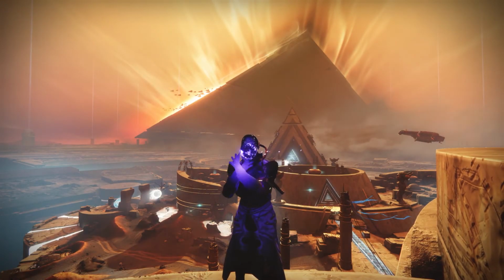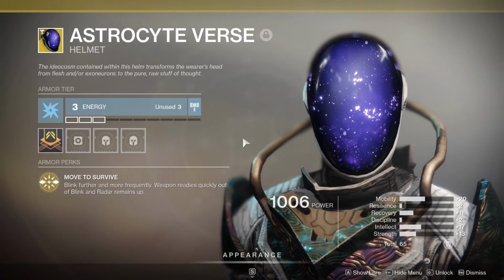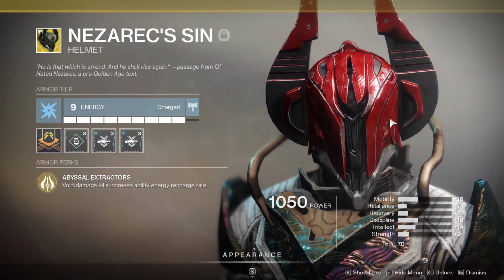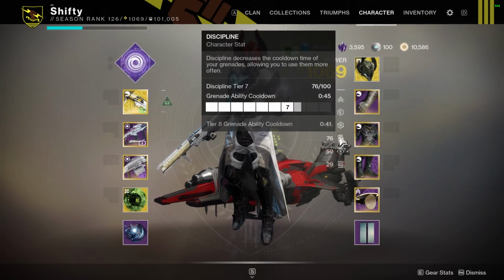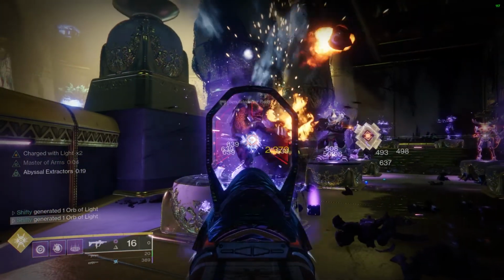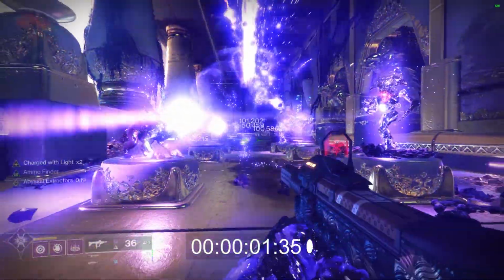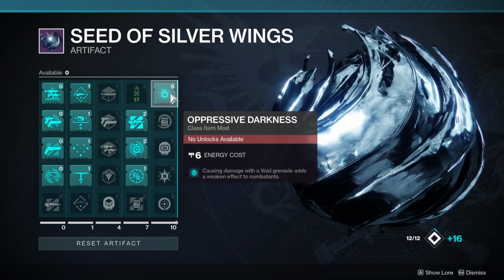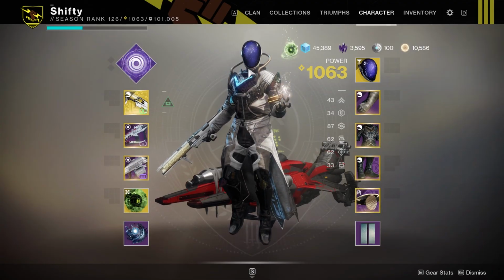Best EXOTICS to Use as a VOIDWALKER Warlock! (Season of Arrivals)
Here is a video on what I think the best exotics for the voidwalker Warlock are! From enhancing movement to fast ability cool downs, there is an exotic for everyone. I hope that newer players and new Warlock players can find something useful!

Astrocyte Verse: 0:30
Nezerec's Sin: 2:40
Contraverse Hold: 8:30